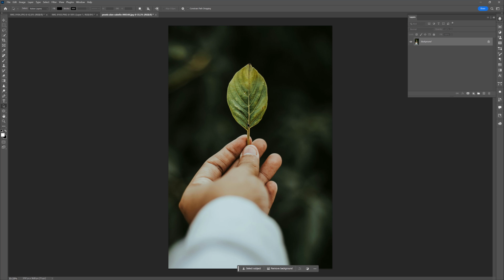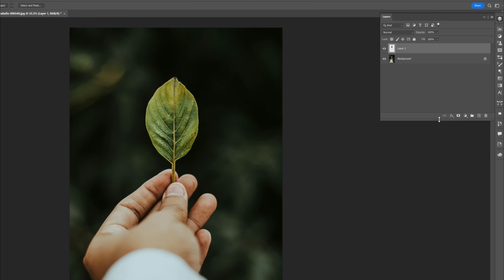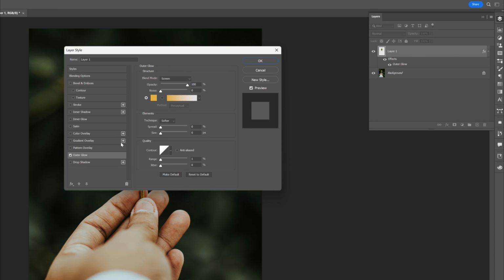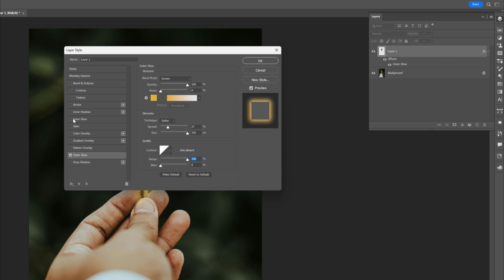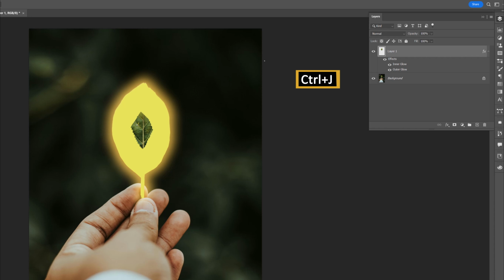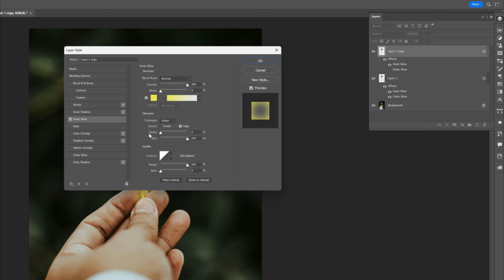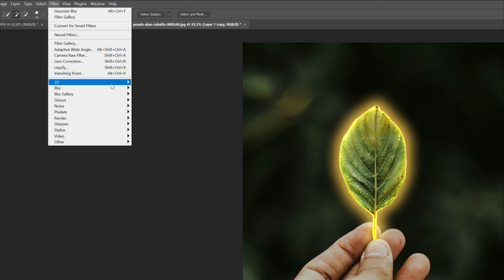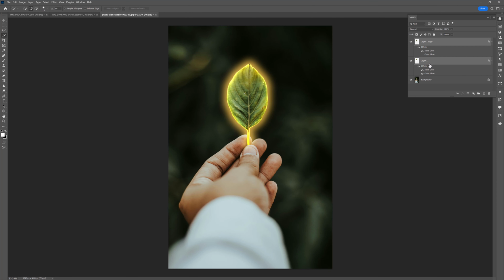Glow Effect - Photoshop Tutorial | Glowing Effect 2024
In this easy Photoshop tutorial for beginners, we show you how to create a glow effect in Photoshop, it's easy and simple to add to your own pictures, enjoy.